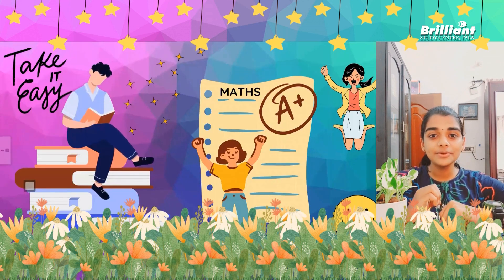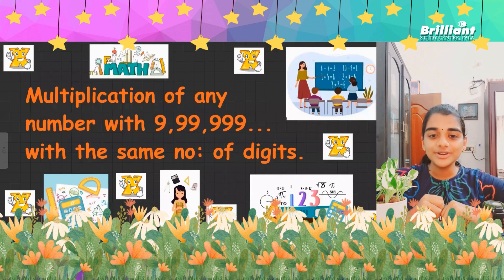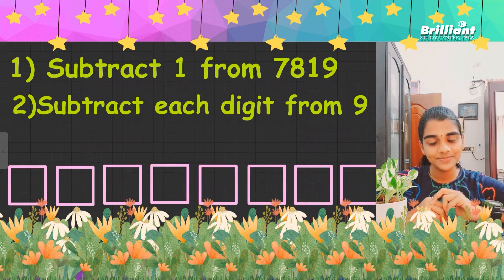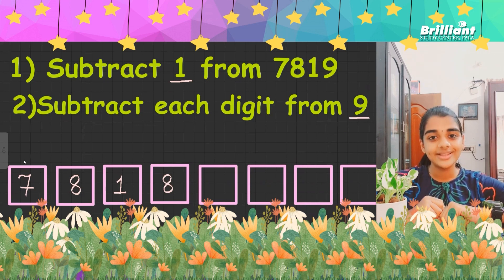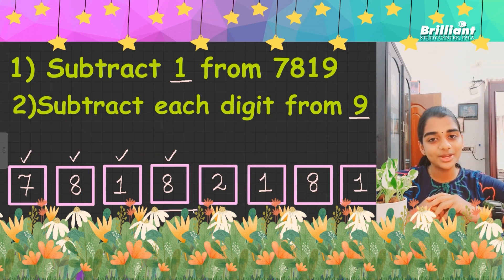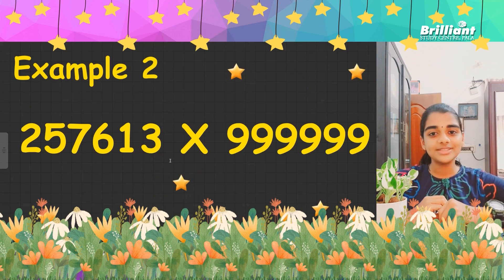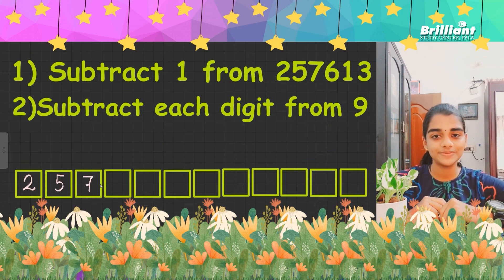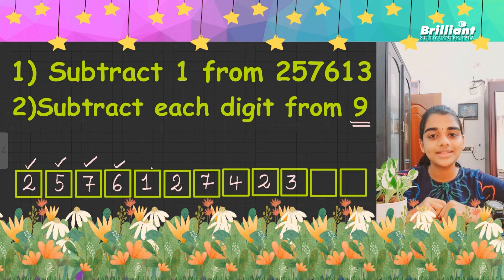MATHS TRICKS | Smart video contest | Gouri P Dileep